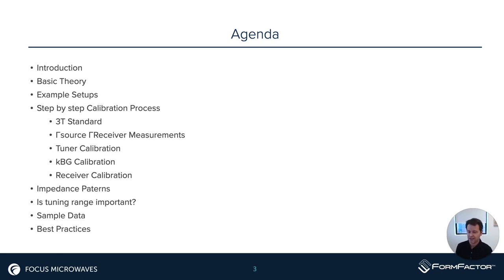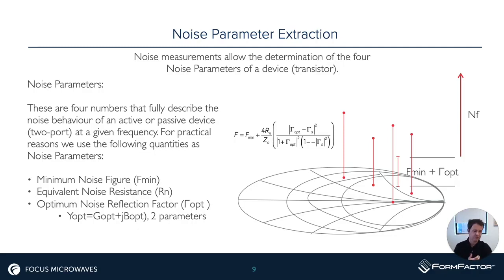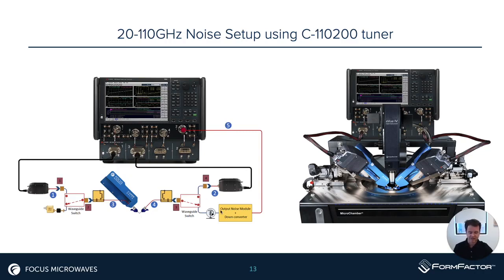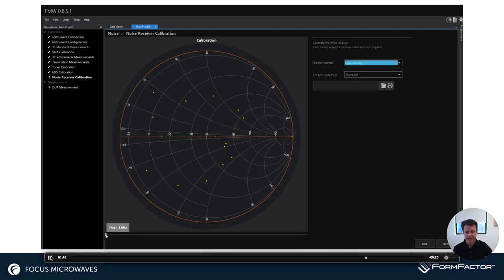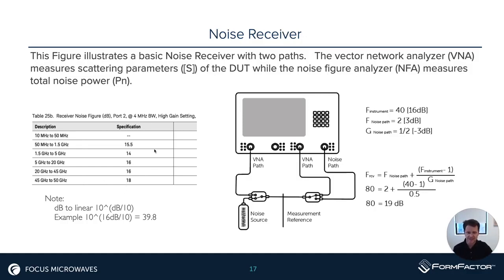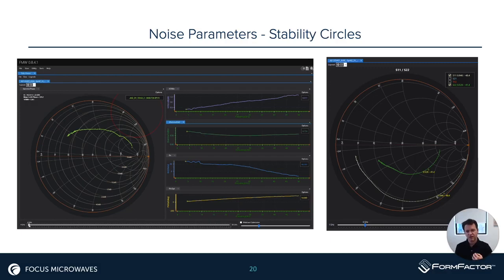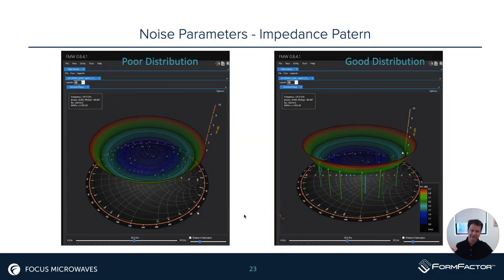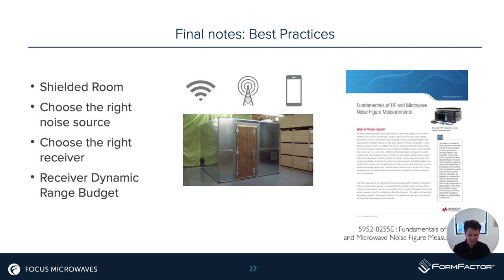Focus Microwaves Overview Noise Parameters Extraction